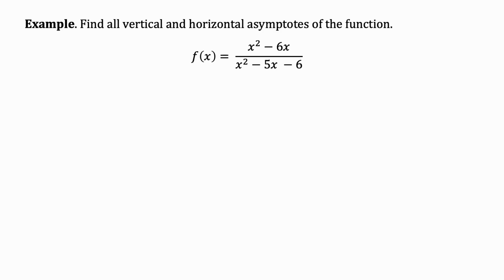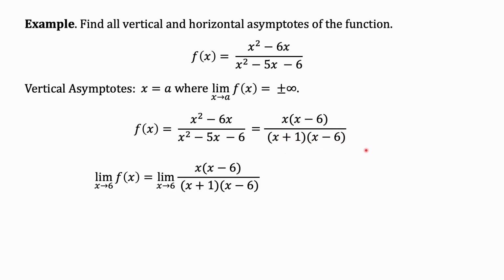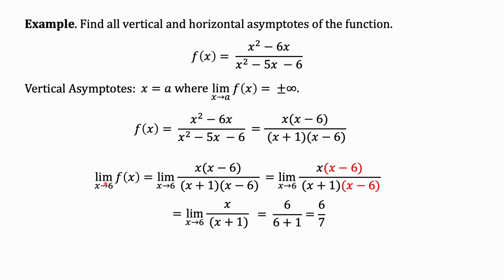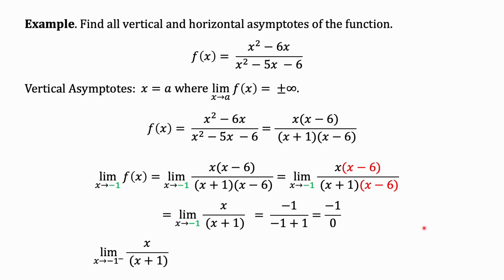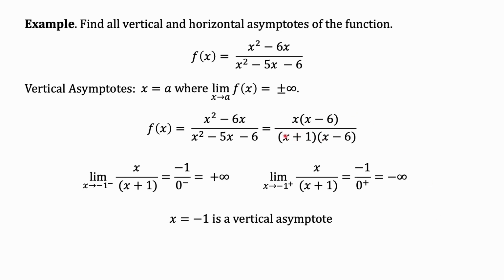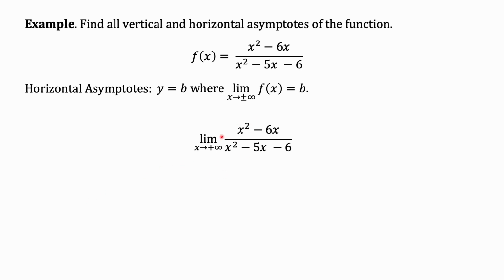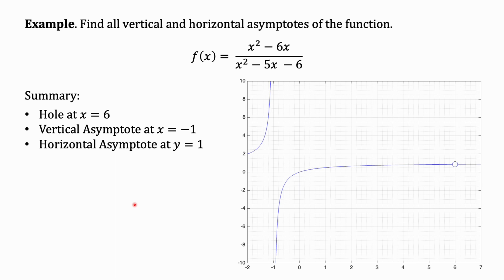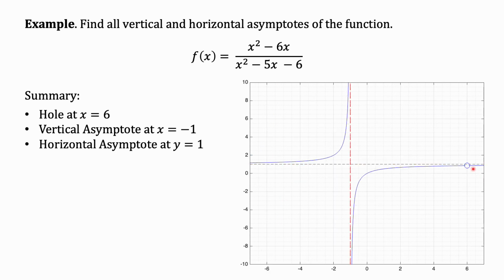Calculus I: Asymptotes (Example)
Justin works through an example of finding vertical and horizontal asymptotes.